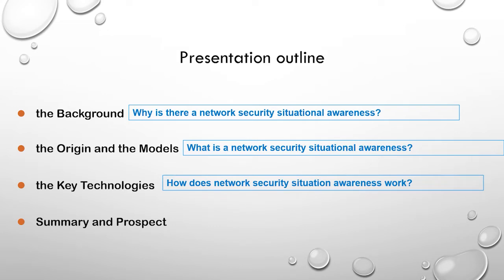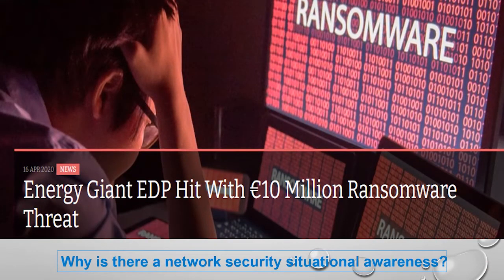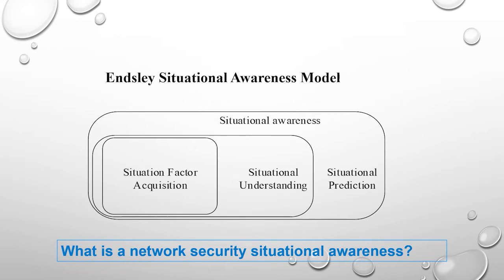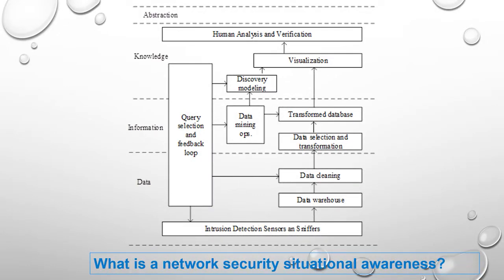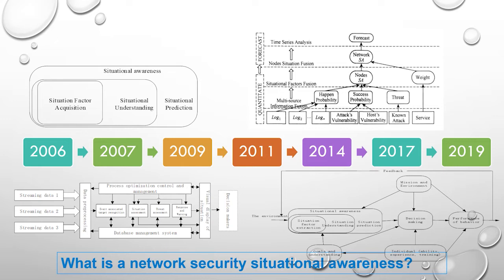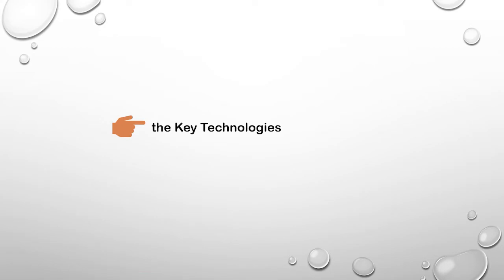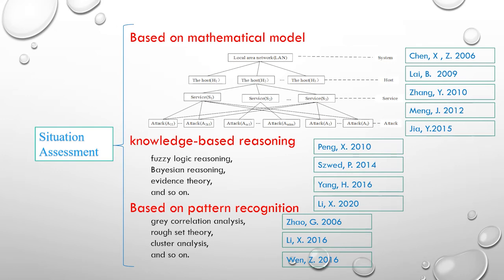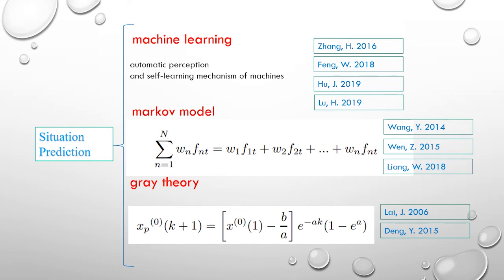Research progress and future trend analysis of network security situational awareness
Authors: Zhang, Junwei (Xidian University); Feng, Huamin (Beijing Electronic Science and Technology Institute); Liu, Biao (Beijing Electronic Science and Technology Institute, Beijing, China); Ge, Ge (National Administration of State Secrets Protection); Liu, Jing (Beijing University of Posts and Telecommunications)
14th EAI International Conference on Mobile Multimedia Communications